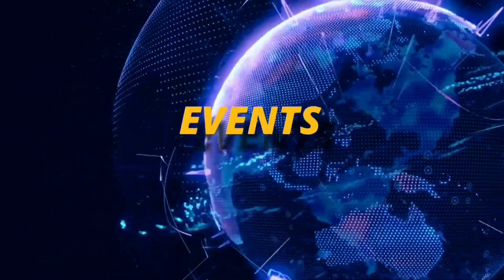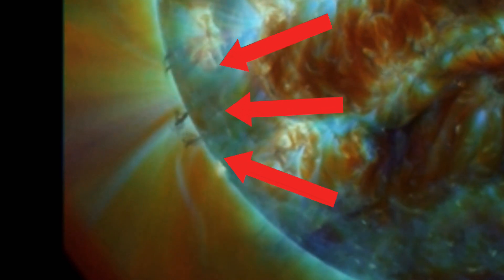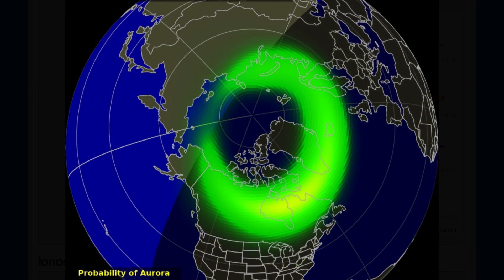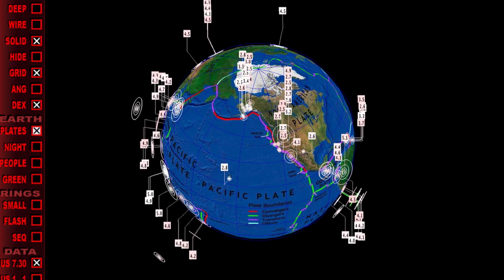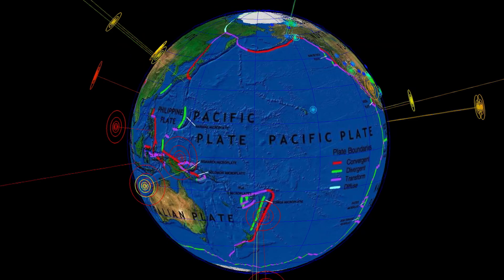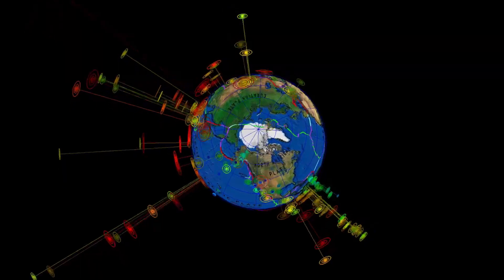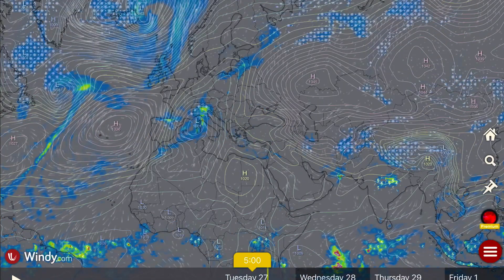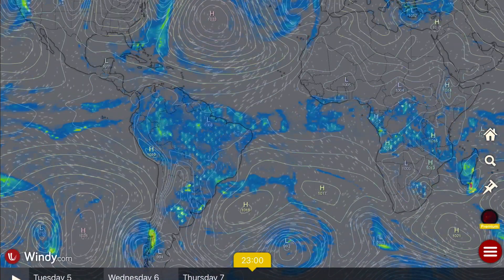Solar Tornadoes‼️ EARTHQUAKE WATCH‼️ 44 ERUPTING Volcanoes‼️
February 27 2024

5 Day not so normal World Weather forecast. Plus a look at spaceweather for today.